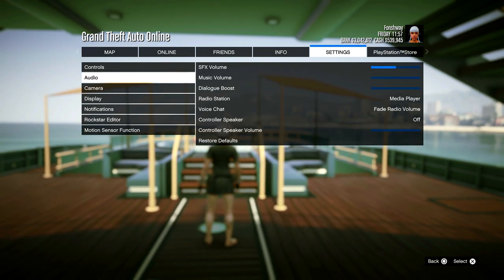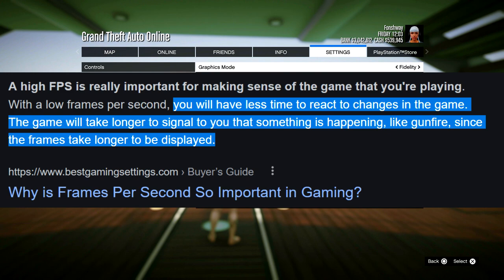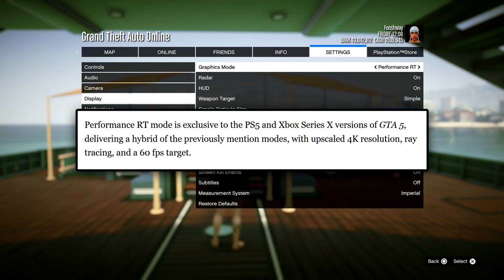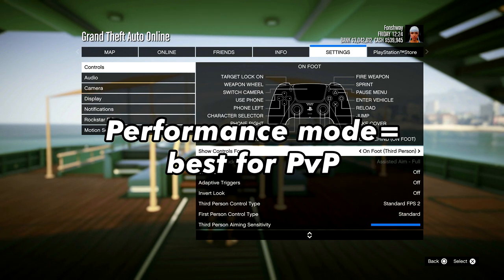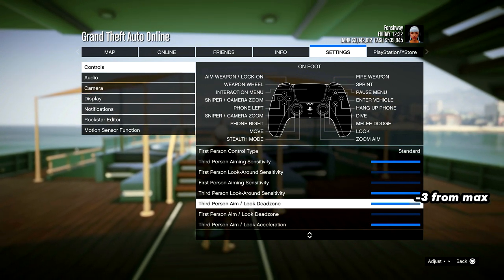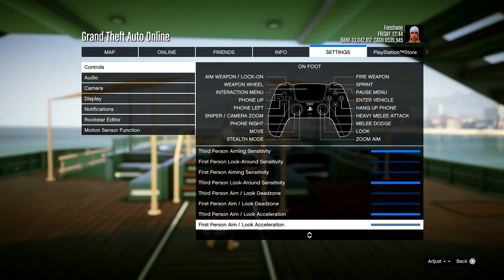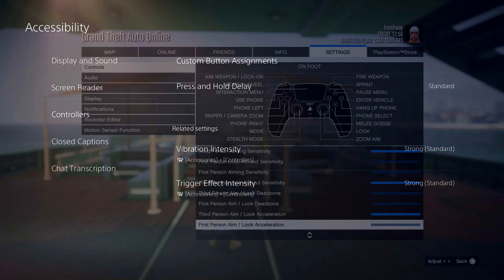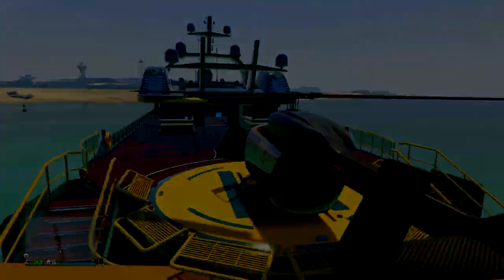GTA 5 PS5 BEST Settings! Graphics Settings Explained (They do Affect Gameplay)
in today's video I show you guys my settings and I also explain what the new graphics mode on the PS5 version do and how they effect gameplay. There is a setting that is best for PVP and I show you guys which one it is and why in this video.

Join the Run and Gun Empire/RNG Community Discord if you would like to chat and play with me!